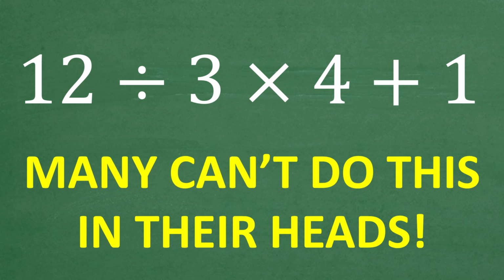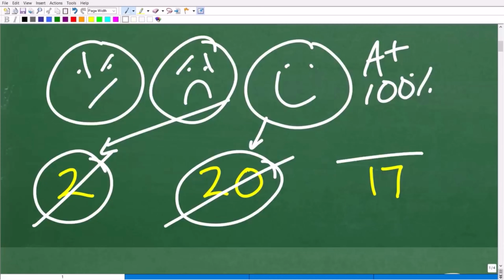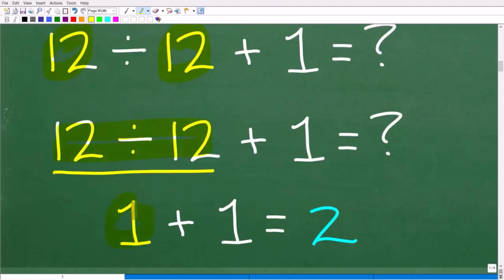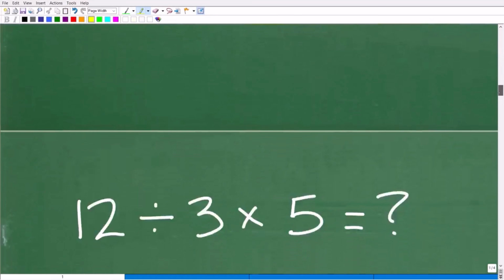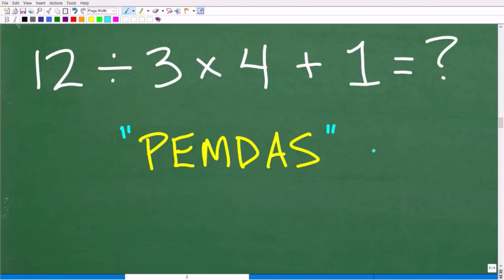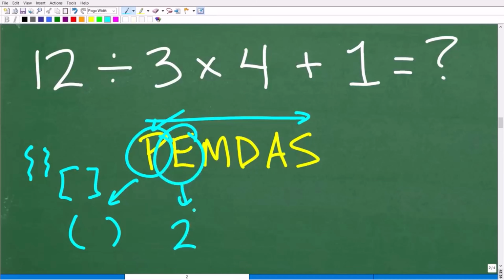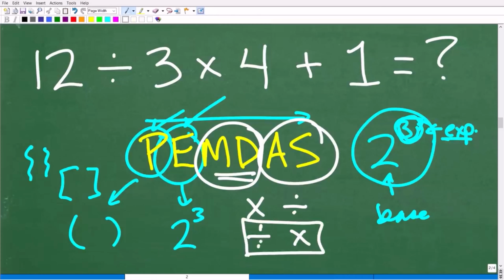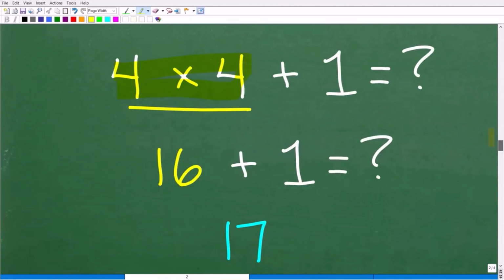12 ÷ 3 × 4 + 1 = ? MANY Can’t Solve This In Their Heads? CAN YOU?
Can you solve this math problem correctly in your head?
12 ÷ 3 × 4 + 1 = ?
This looks simple, but MANY people make mistakes because they forget the correct order of operations.
In this video, we break the problem down step-by-step using PEMDAS and mental math strategies so you can solve problems like this quickly and correctly.
What You’ll Learn:
• Mental math shortcuts and strategies
• Common order of operations mistakes
• How to solve math problems faster in your head
Who This Video Is For:
• Students learning pre-algebra and algebra
• GED, SAT, ACT, and placement test prep
• Homeschool students
• Adults improving basic math skills
• Anyone who enjoys math challenge problems
👉 Need help with math?

• HOMESCHOOL MATH
• COLLEGE MATH